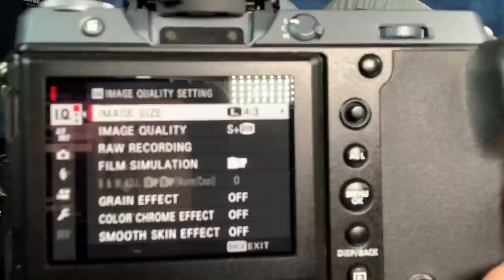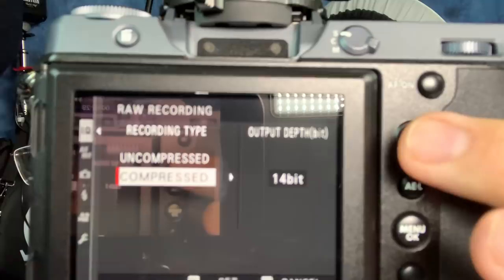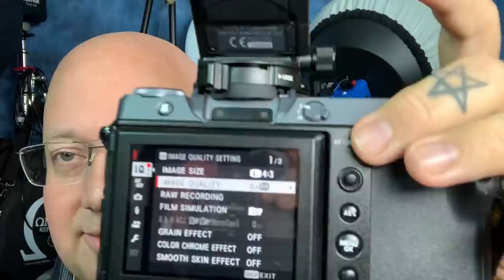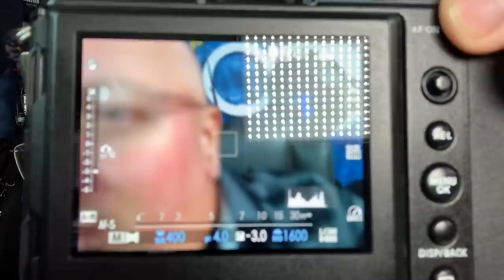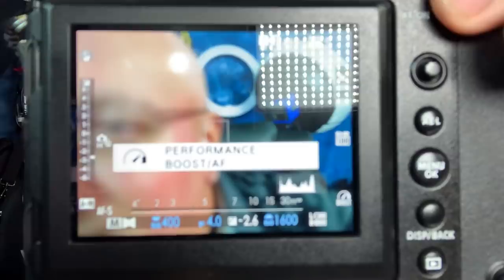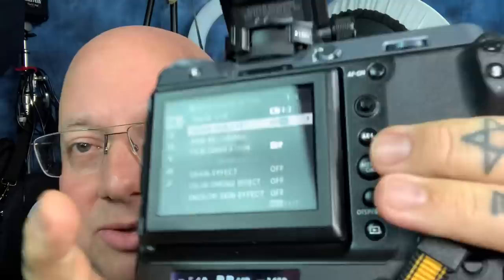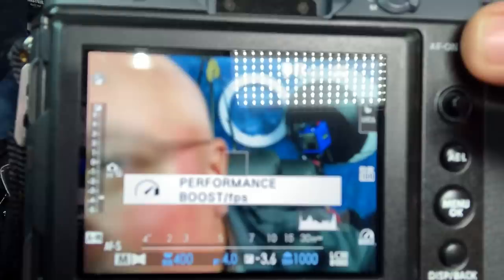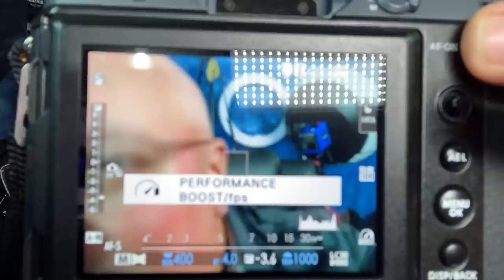👹 FAIL!!!!! 🥵 FAKE camera ‘facts' in 'review' 😂👌